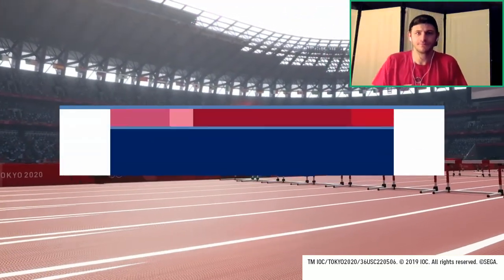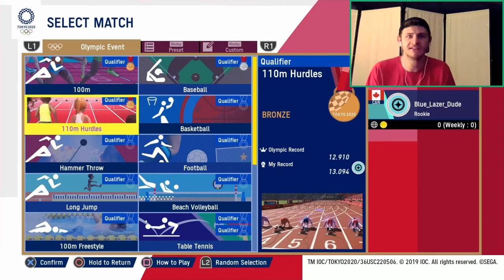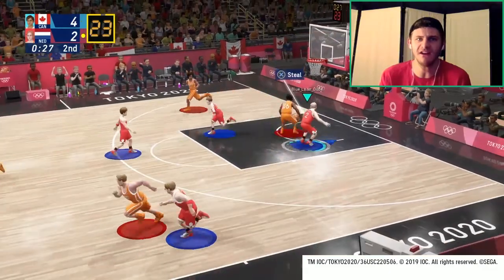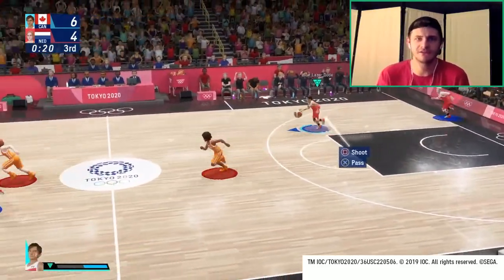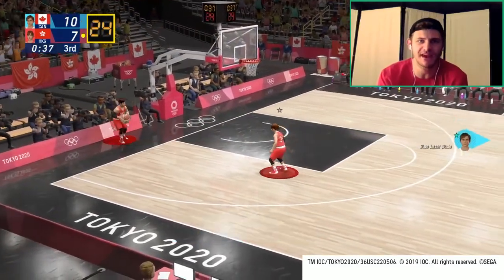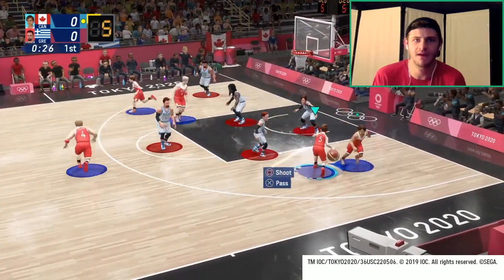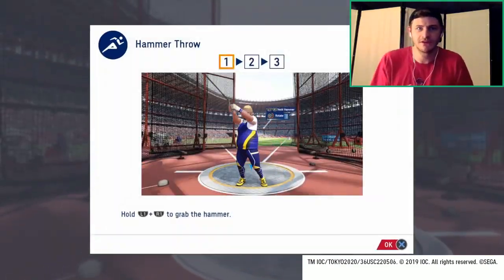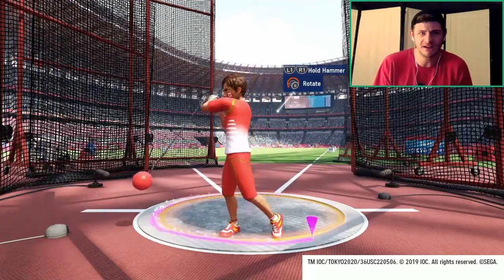OLYMPIC GOLD!! | Tokyo 2020 - Part 2 ( 100m hurdles, basketball, hammer throw) - PS4 Gameplay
I compete in three events: 100m hurdles, basketball, and hammer throw. Guess which ones I got gold and bronze in.

Olympic Games Tokyo 2020 - The Official Video Game is an Olympic video game developed and published by Sega. The game was originally released in Japan for the Nintendo Switch and PlayStation 4 in July 2019. However due to the COVID-19 pandemic delaying the start of the 2020 Summer Olympics in Tokyo, the game was not released outside of Japan until June 2021, when it also released for Microsoft Windows, Stadia, and Xbox One.

The game features 80 national teams and 18 events. Players can make their own players, have and play against fictional players in any mode, or licensed players by playing vs top athlete in training mode.